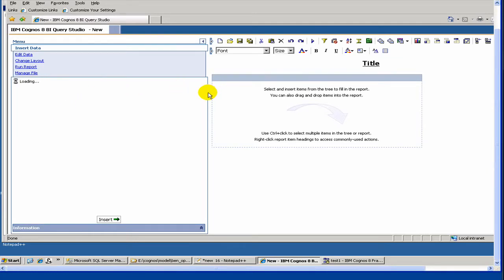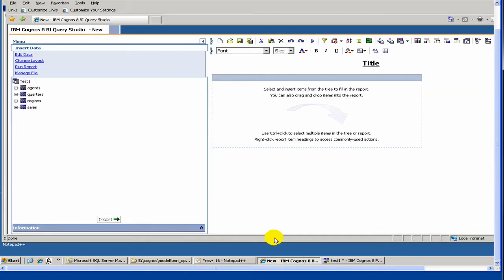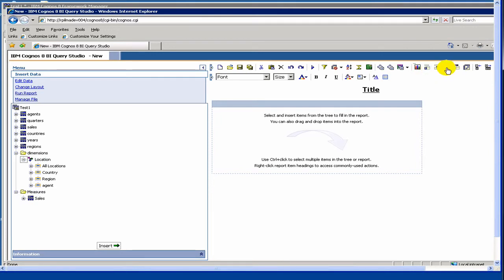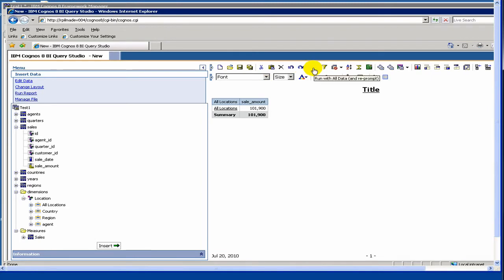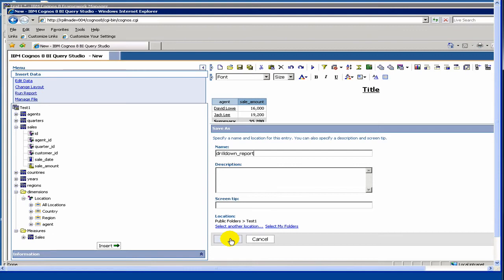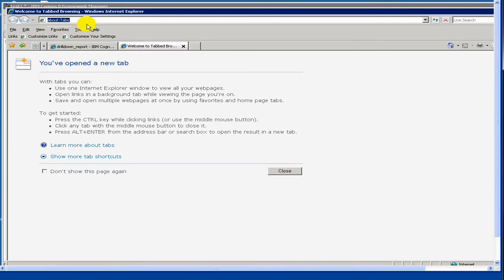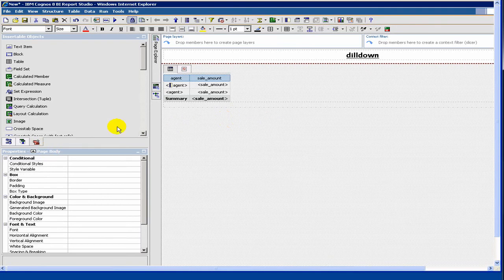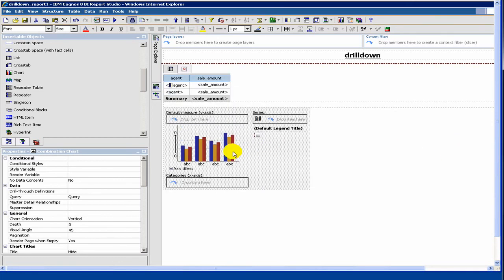Cognos Tutorial 11 Drilldown Reports Part2